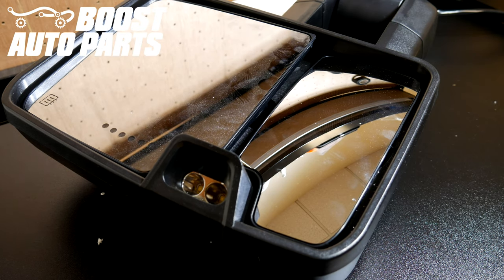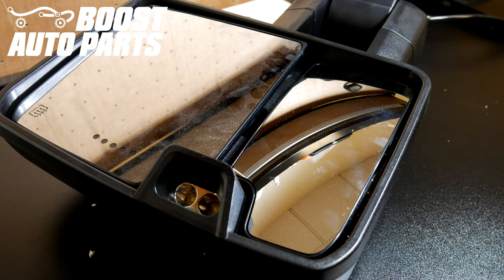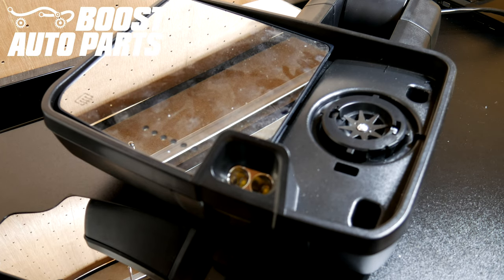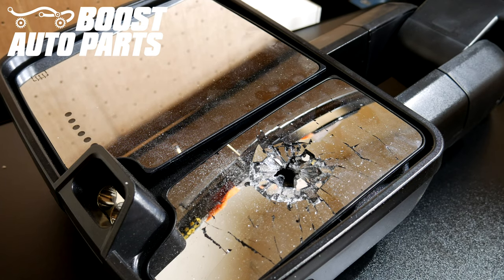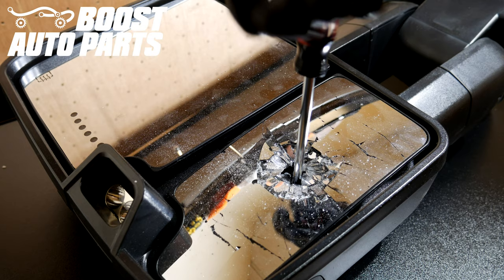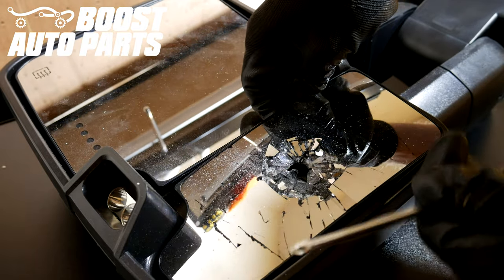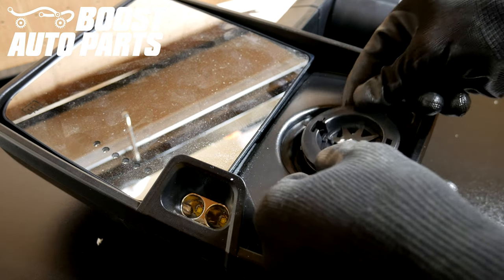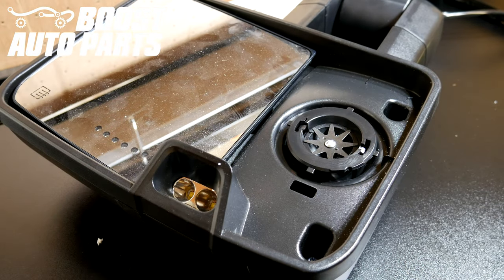Remove or Replace New Style Tow Mirror Lower Glass Silverado or Sierra 1988 - 2019 GM Trucks SUV's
This video shows you how to remove and replace the lower glass on your Chevy Silverado or GMC Sierra tow mirror. The video details all OEM and Aftermarket designs for model years 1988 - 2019 utilizing the latest 2015 style design.

Remove your glass to replace parts or upgrade your mirrors. Check out boostautoparts.com for all of your tow mirror, parts, and wiring harness needs for your GM vehicles